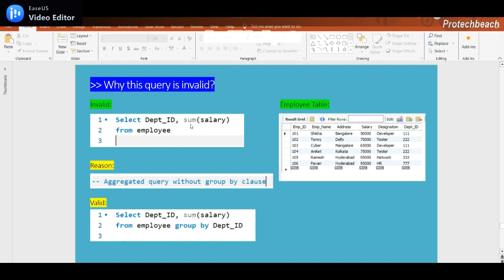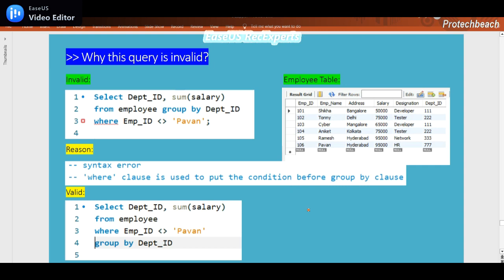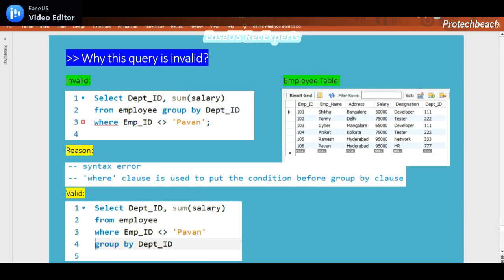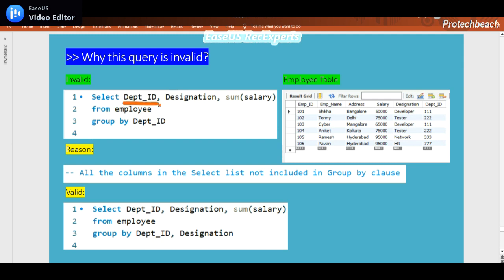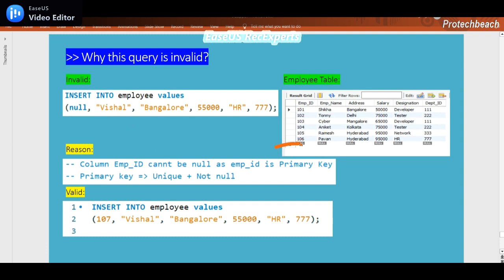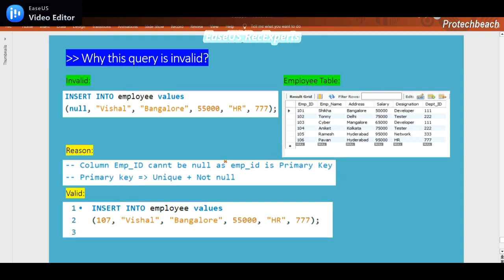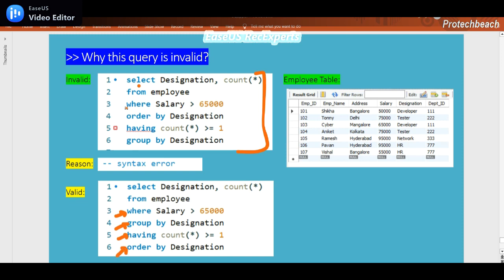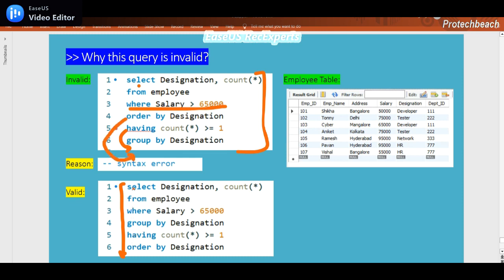Part-6: Important SQL queries for Interview preparation | Questions and Answers | FAQ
In this video, we will learn the Important SQL queries for Interview preparation, Questions and Answers, FAQ